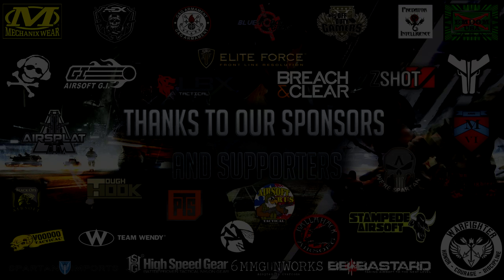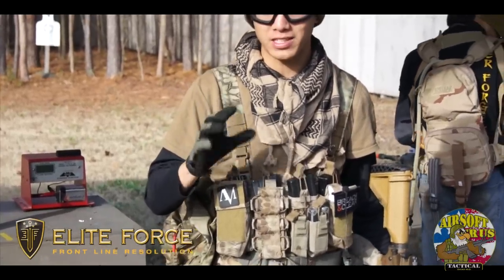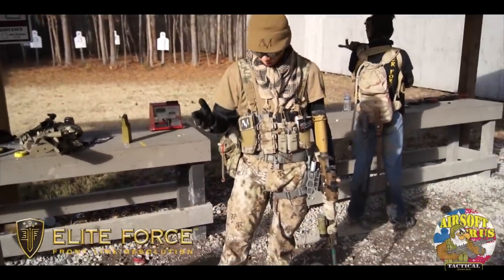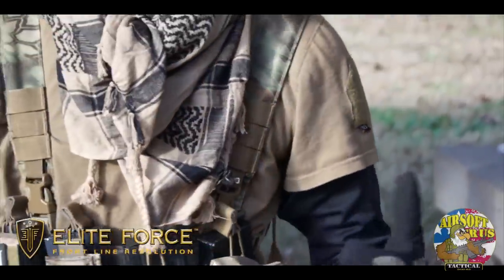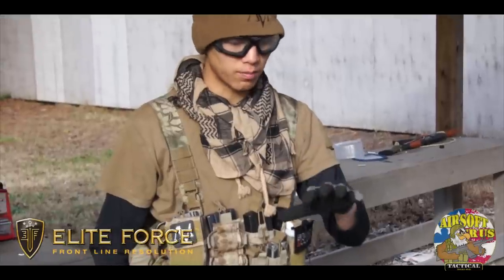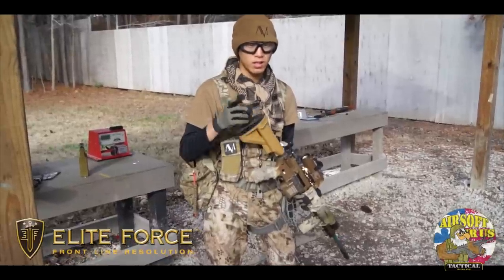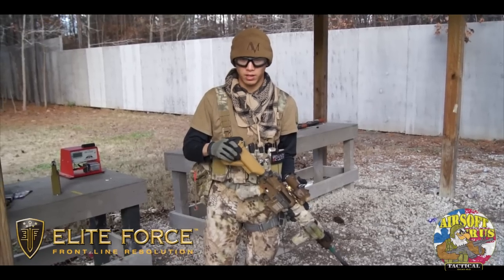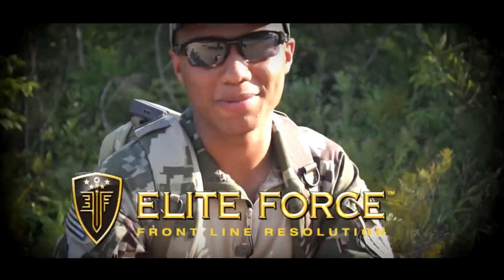REVELATIONS 4 SUPPORT KIT - M27IAR ELITE FORCE